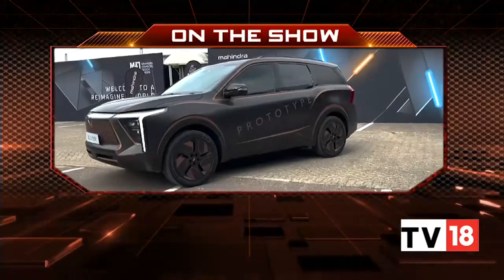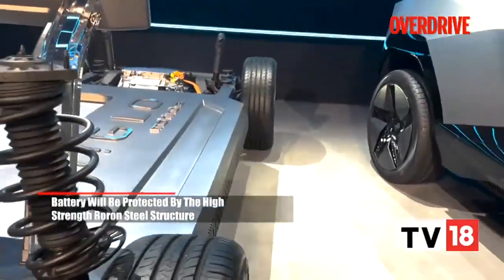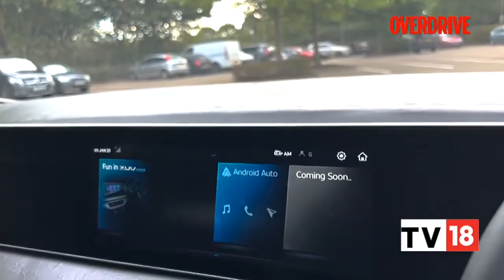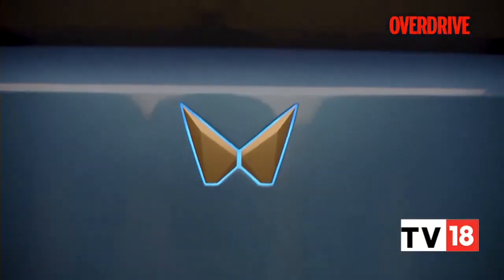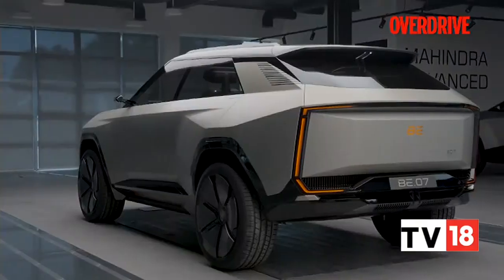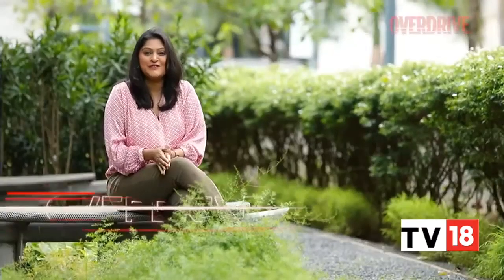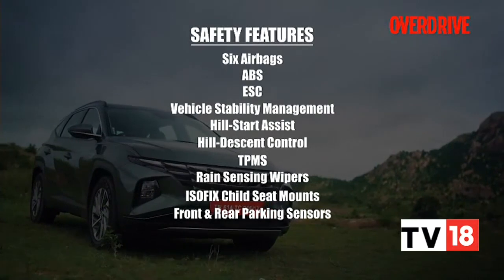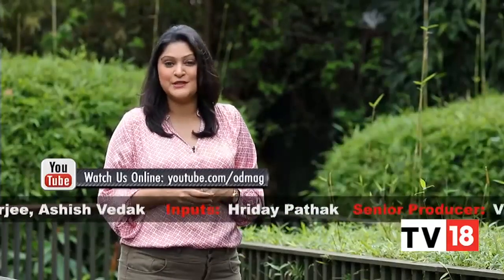Detailed Review Of Mahindra's INGLO Electric Platform & Hyundai Tucson | Overdrive | Auto News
The Mahindra INGLO platform will underpin at least five new battery electric vehicles from Mahindra from 2024 to 2026. Watch the video to know more about the specs, range, battery capacity and power outputs of this platform. Apparently, it’s so good, VW might consider it for its Indian operations.

About CNBC-TV18: India's leading business news channel, CNBC-TV18 offers the most comprehensive coverage of businesses, the economy and the financial markets. Catch all your favourite shows, exclusive videos, big-ticket interviews and more here.

n18oc_business